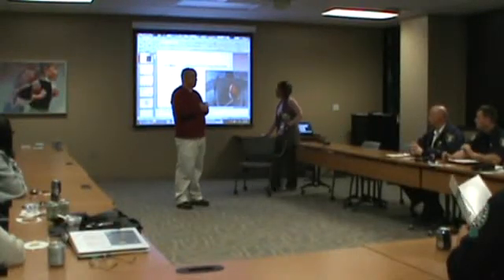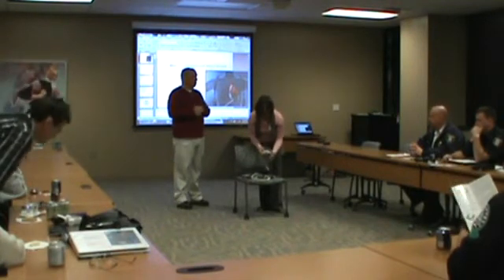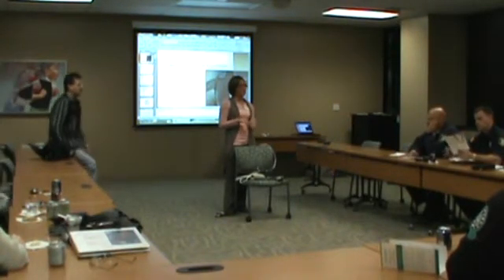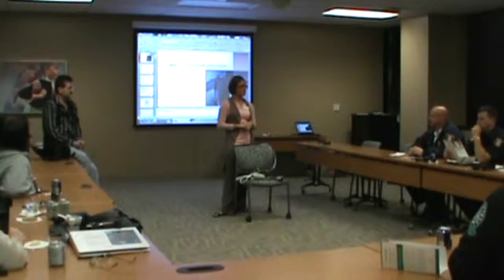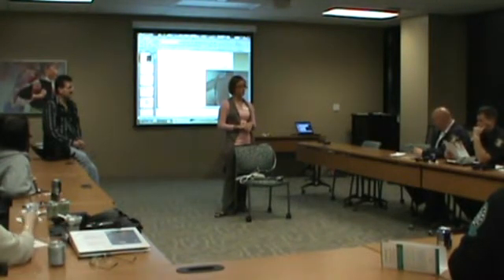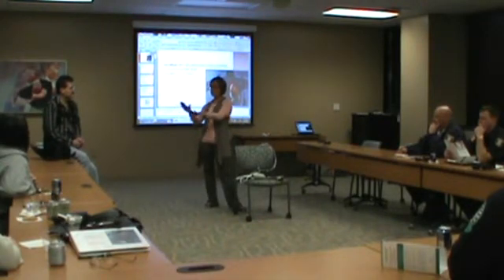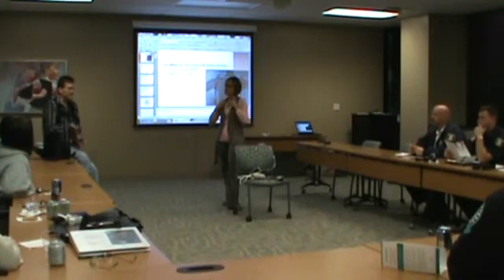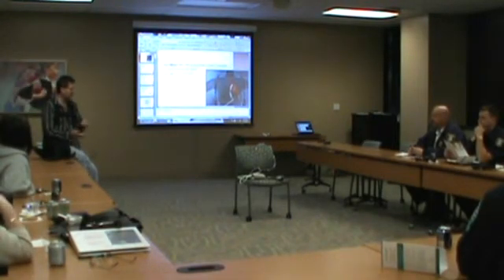Heart Mate L-VAD training 1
Hello, This is a training class that was hosted by Rural Metro Ambulance. About the Heart Mate 2 L-VAD, made by Thoratec. It is now what I have implanted in me now to keep me alive. I have a barely functioning heart. If not for it I wouldn't be alive now. The training was for all Emergency E.M.T.s,